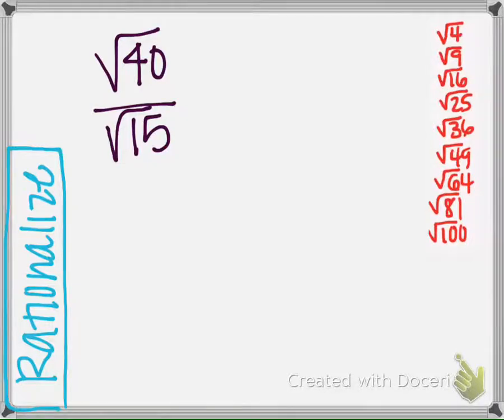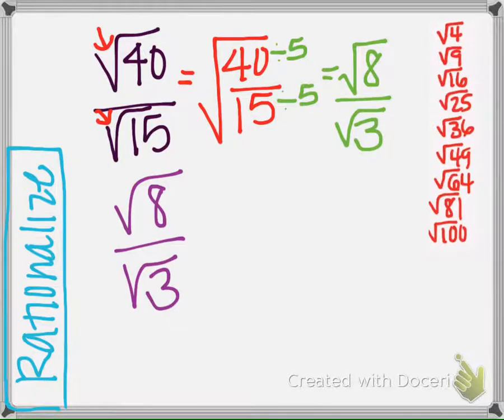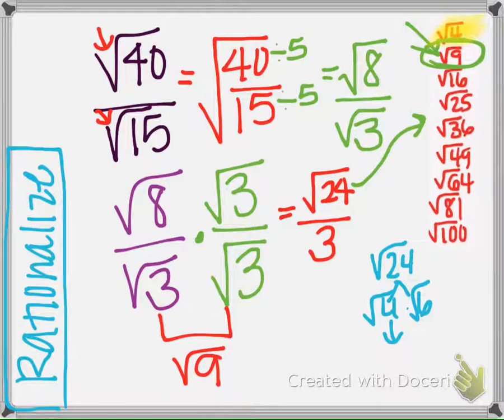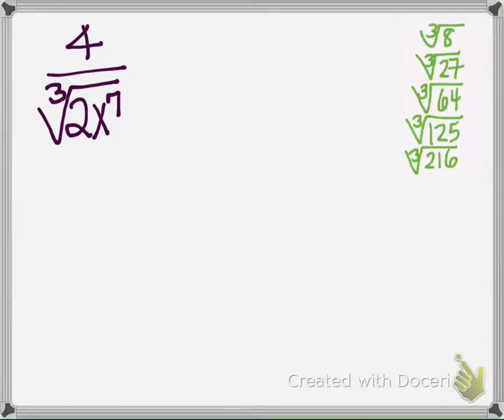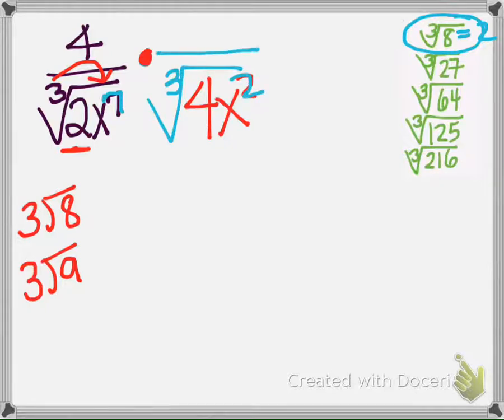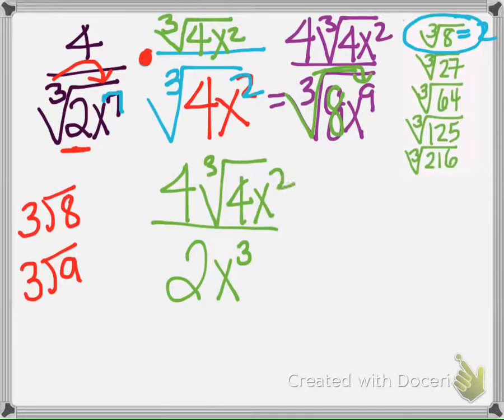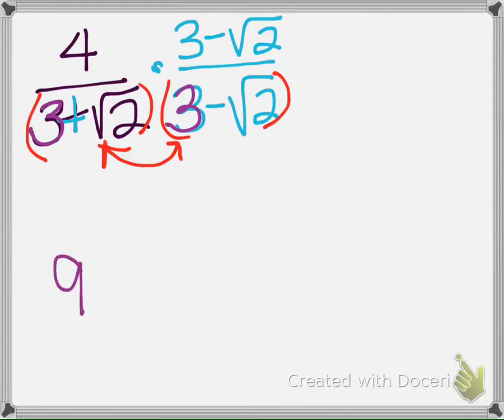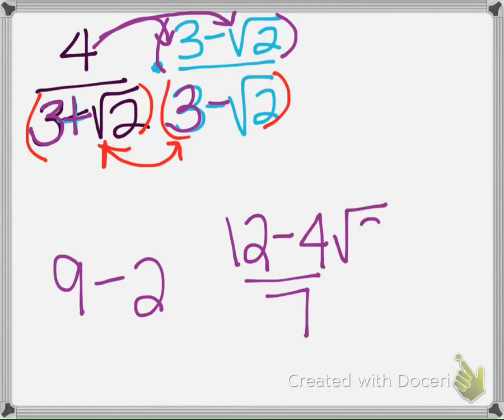chapter 8 review #29-31